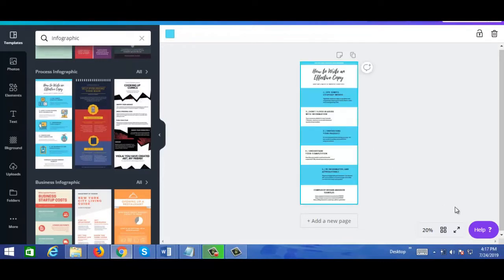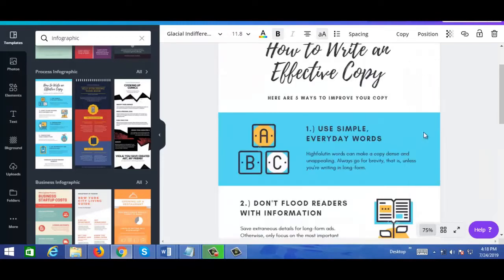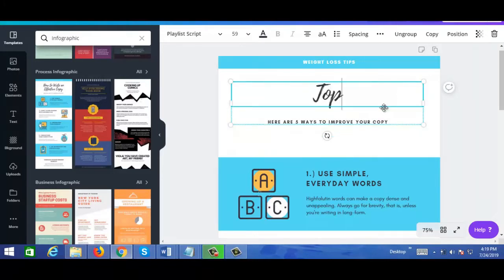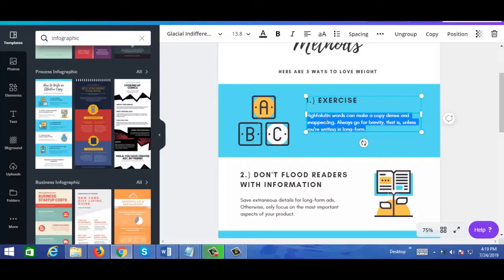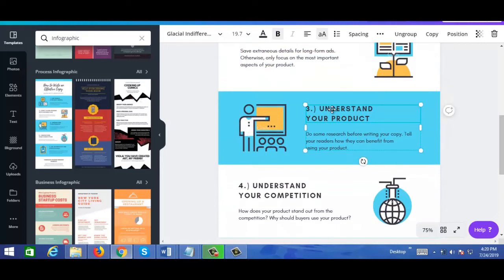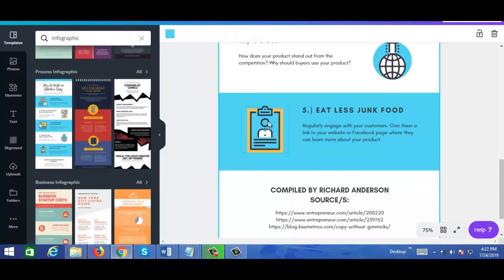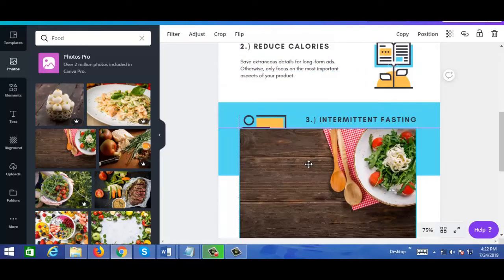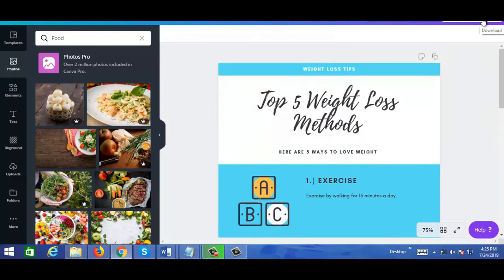How To Make Money With Canva in 2022 (For Beginners) Part 6 | How to Earn by Canva Training Part 6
About Course : This course will guide you regarding how to create a whole range of graphics such as graphs, mindmaps, flyers, quotes, infographics, prints and even edit your photos plus a whole heap more in order to earn great amount of money for the expansion of your online business.